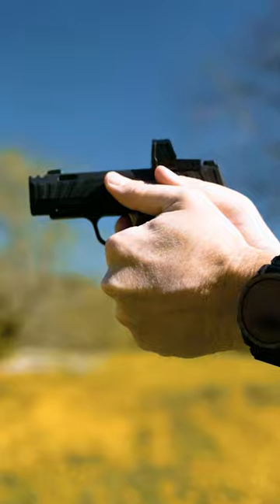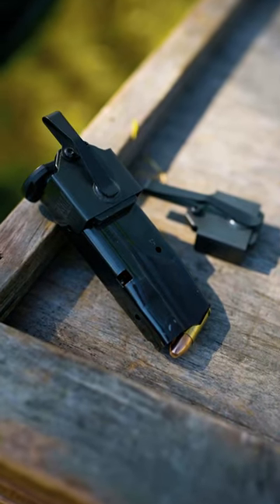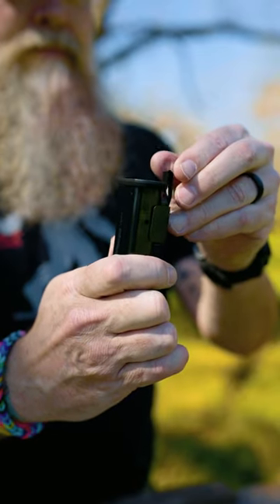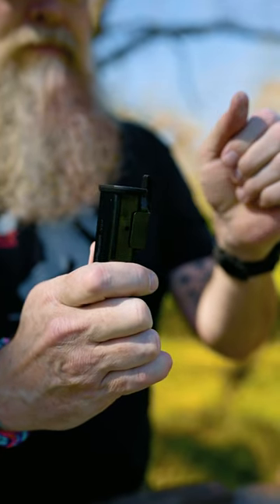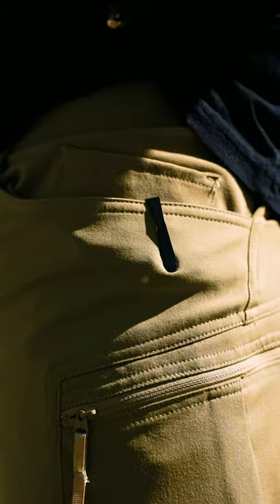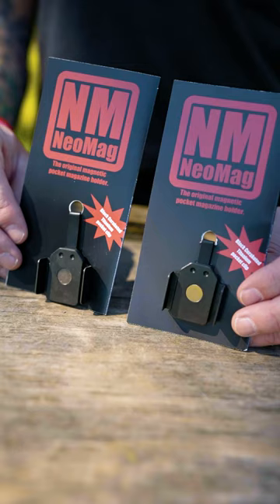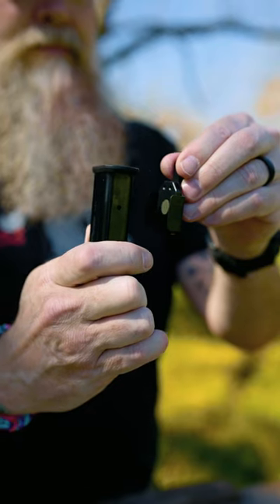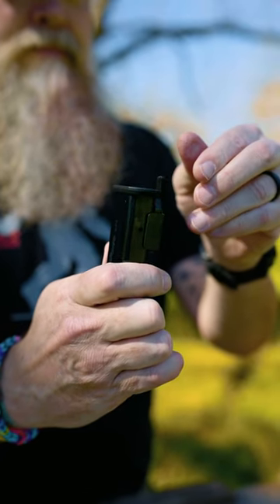NeoMag: LOWEST Profile Magazine Carrier?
Gear nerds like us know the struggle of overloaded pockets, and spare mags only add to the pant-pocket chaos. We've been testing out the NeoMag magnetic mag holder and really appreciate its minimalistic approach. Would you rock something like this with your EDC?

Don't forget to peep our site for ALL things that go BANG! 💥